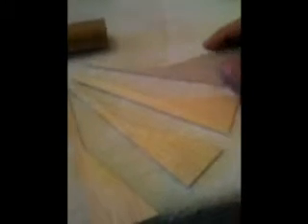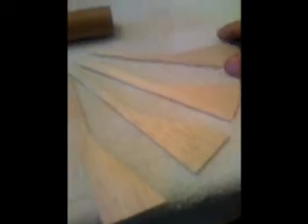sabbot experiment 100 scrapyard rockets.avi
homemade model rockets